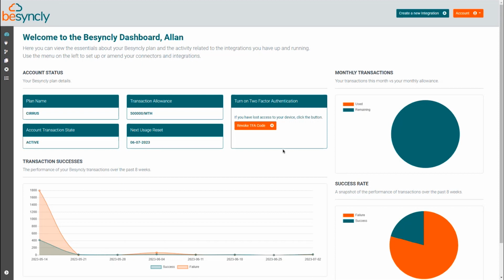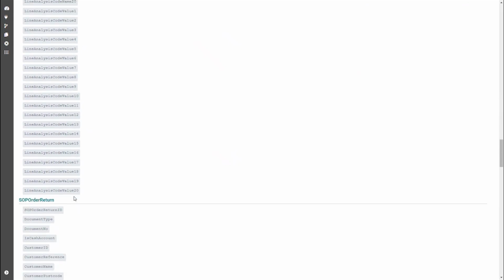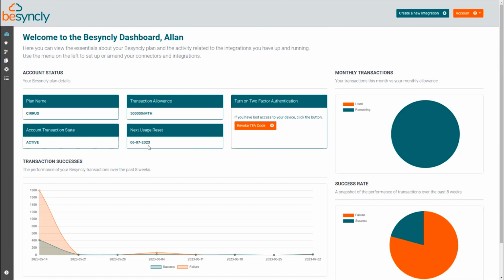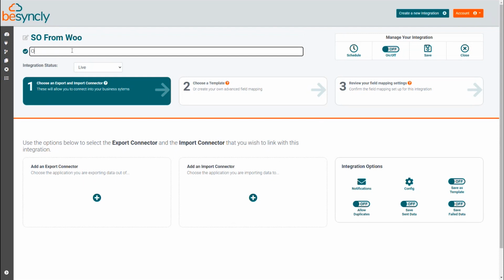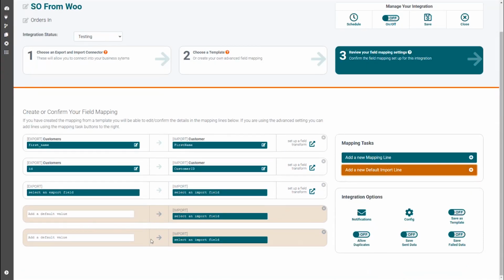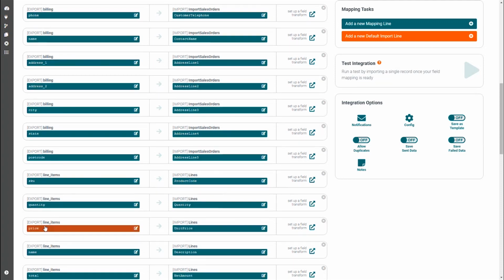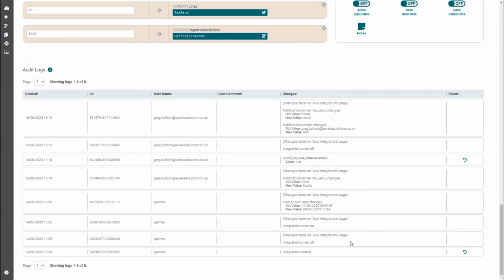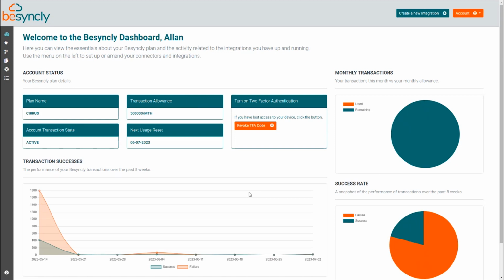Besyncly Overview & Demo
Connect eCommerce, Account, ERP and CRM Platforms together with Besyncly.

Connect multiple different applications to Sage.  For example you can connect to Amazon, eBay, WooCommerce and Shopify to seamlessly bring orders, customers and stock information into and from Sage.